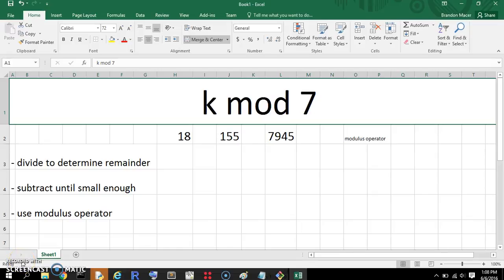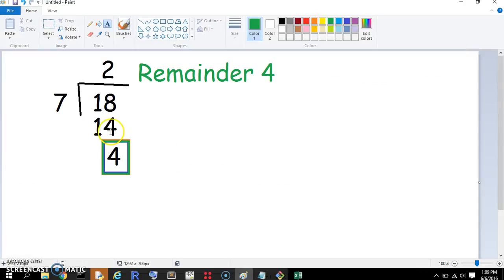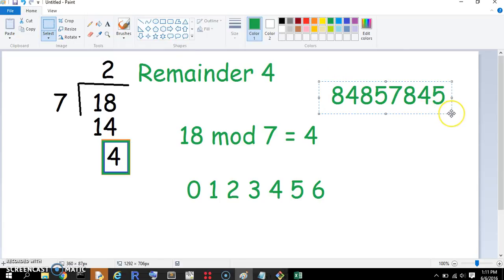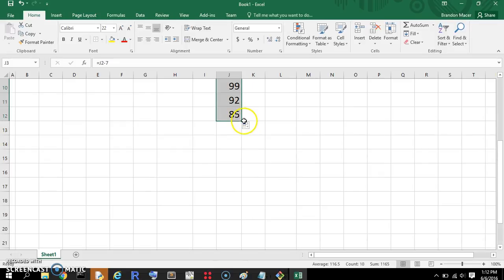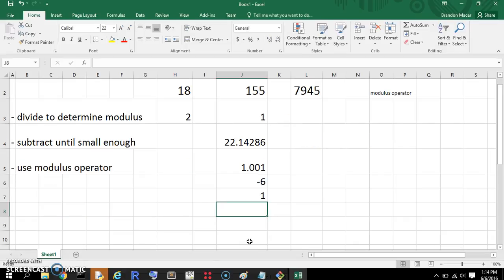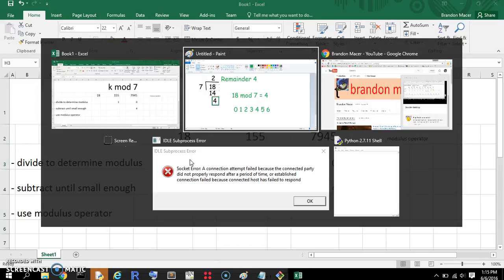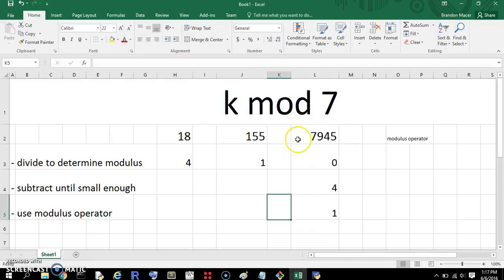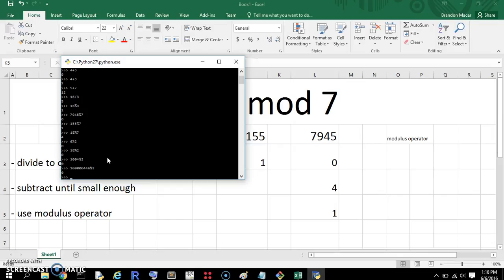Modulus ("Mod")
This is a basic introduction to the modulus operator, which is also called "mod."  Modulus is strongly related to the division operator.  When you divide a number, you are often left with a remainder--in fact, this is the modulus!

There are a few approaches to determining modulus, defined in this video.  First and most basic, we can do the math!  Dividing to find the quotient and remainder will determine the modulus (the remainder!).  Second, we can subtract (or add) the number by which we are dividing, until we reach a number less than the divisor, but greater than (or equal to) zero.

The third (easy!) approach, is to let a computer do the work for you!  We demonstrate modulus operator with excel (which is =MOD(number, divisor)    ), and the more common notation, which is the % sign (used all over computer science).

Please let me know if you have any questions, suggestions, or requests for other topics!  Be well!